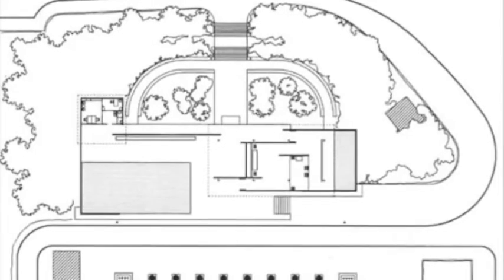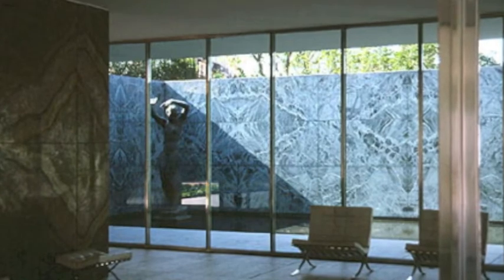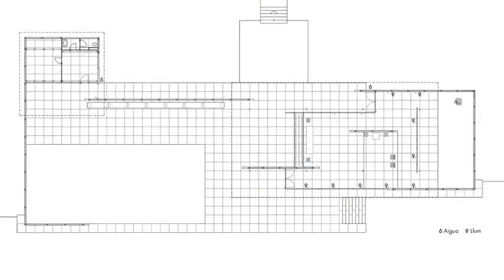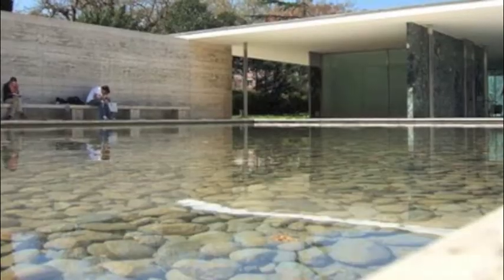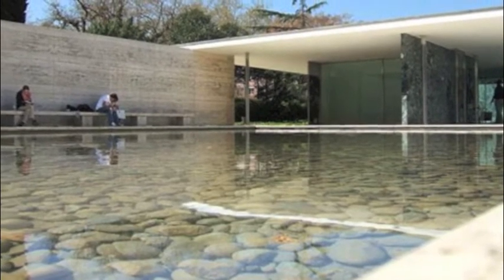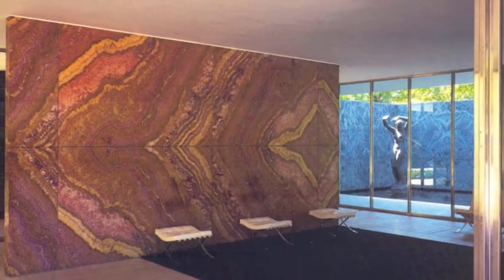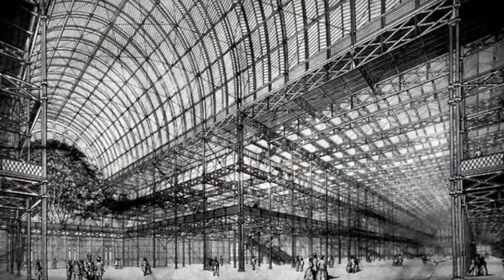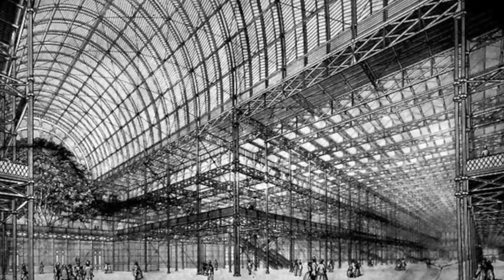Philip Joseph- Video Essay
Video Essay on Exhibitions and Pavilions
Comparison of the Crystal Palace and the German Pavilion

Wikipedia was used to get a general idea of the buildings as well as any additional information that seemed necessary.